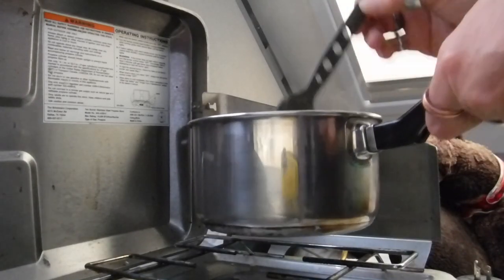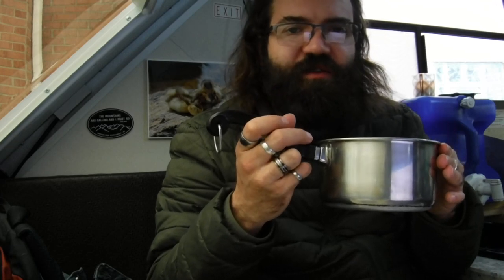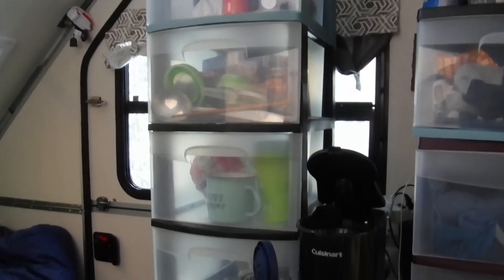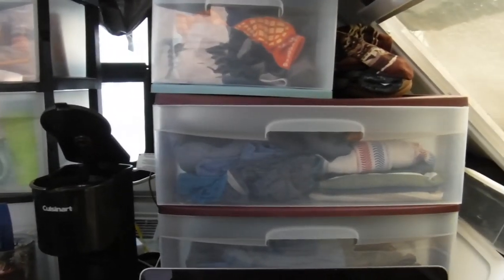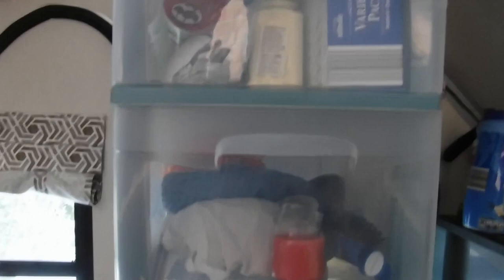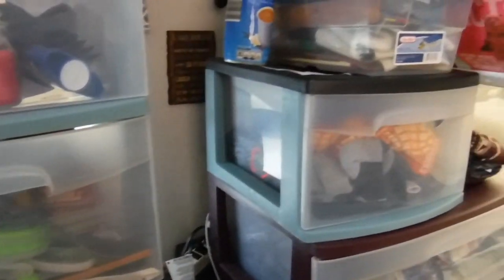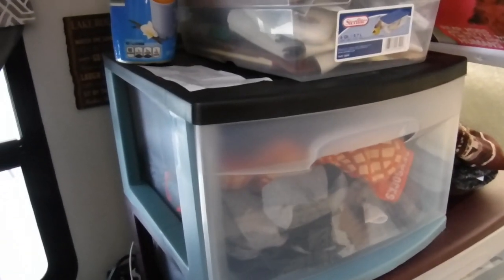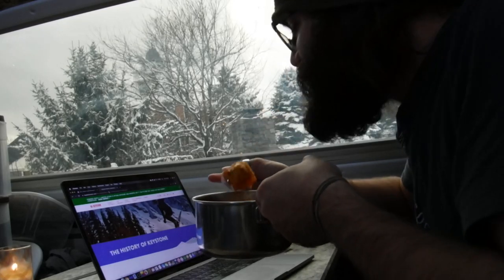Living Tiny!! Day in the life of full time RV living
Today, I take you with me, as I go about parts of my day living out of the tiny trailer. I also give you a tour of my new storage.